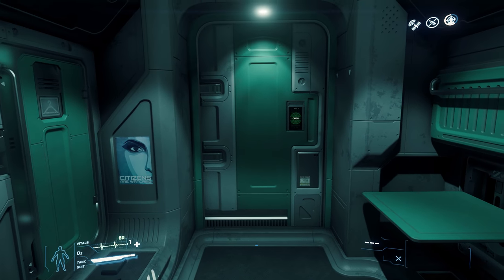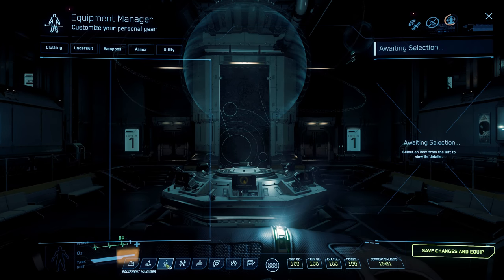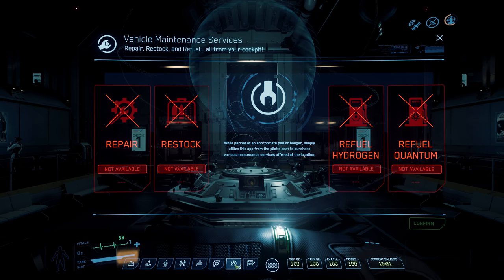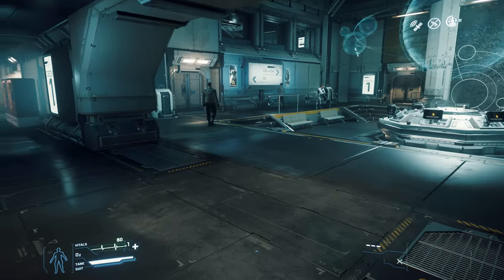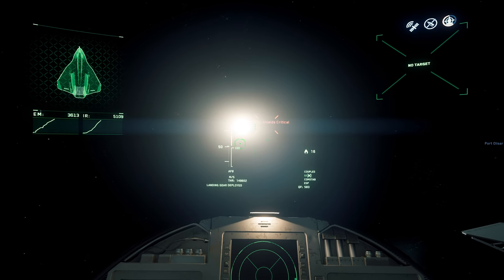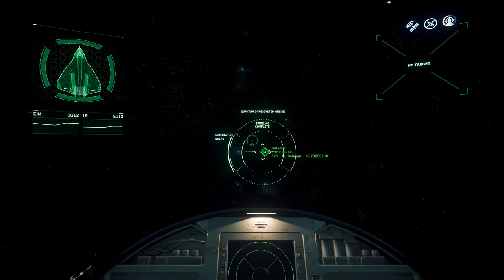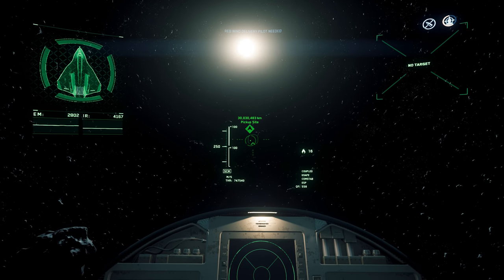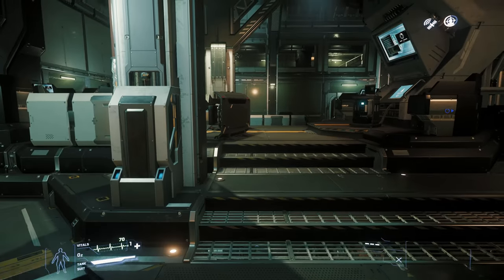Star Citizen » The Beginner's Guide - Getting Started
Created this video to help new players who want to get into star citizen and need a little guidance.